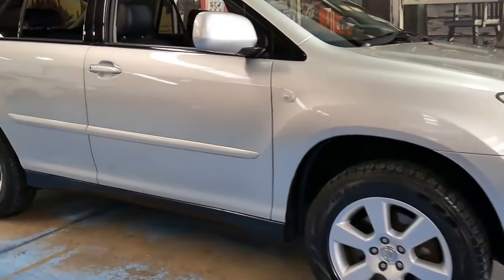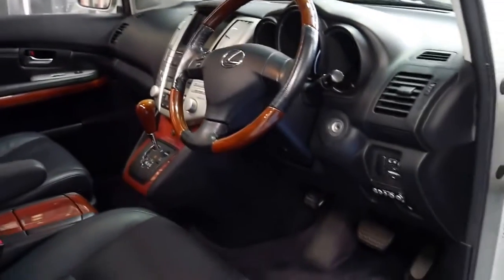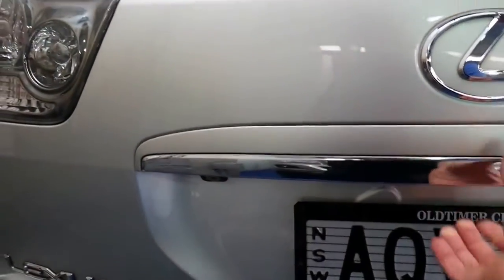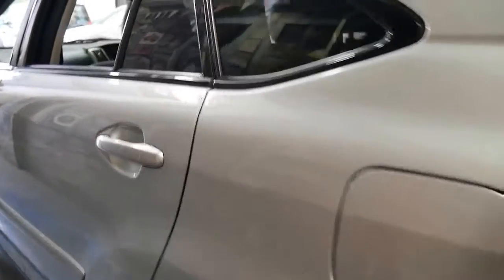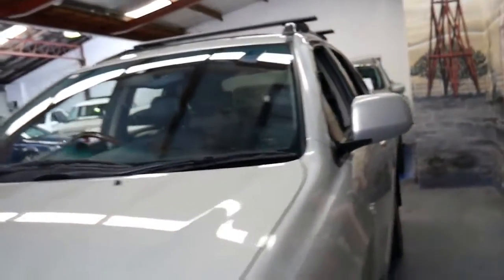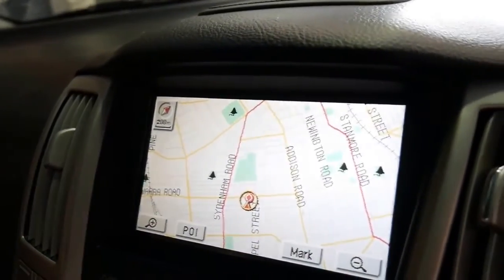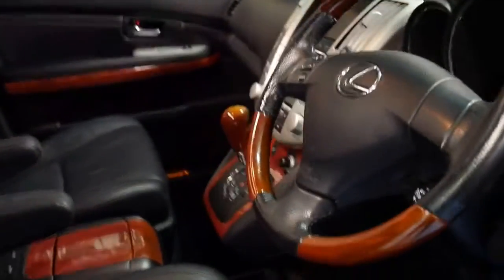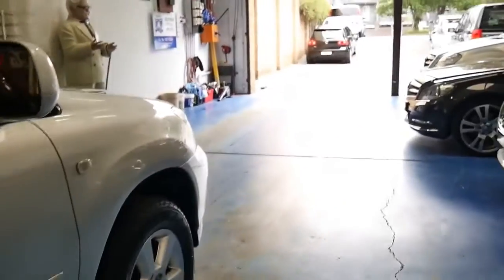Lexus RX330 Sports Luxury 150000 klms and lovely